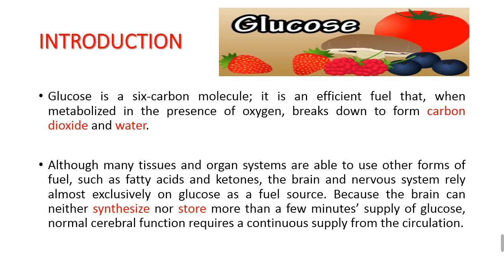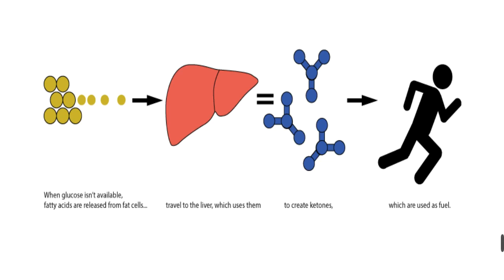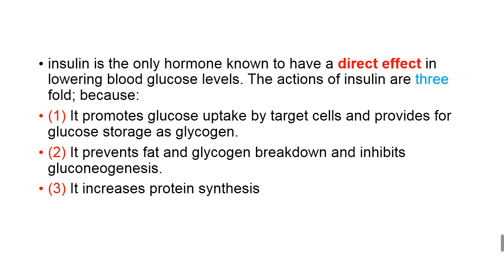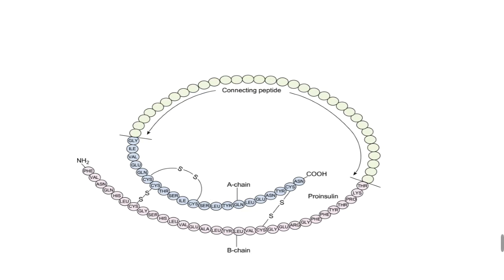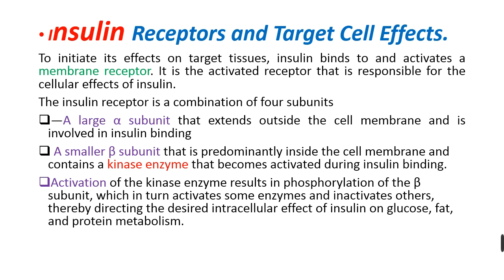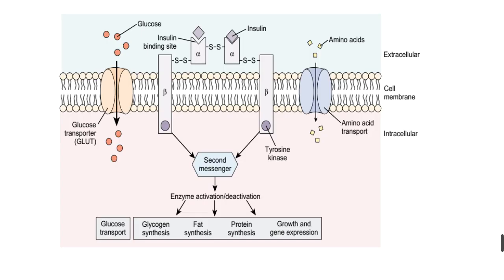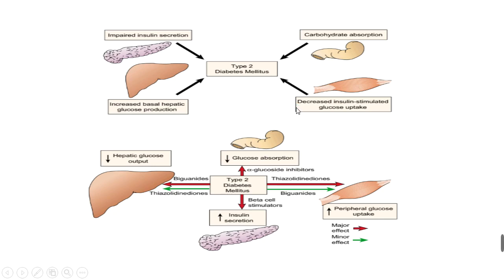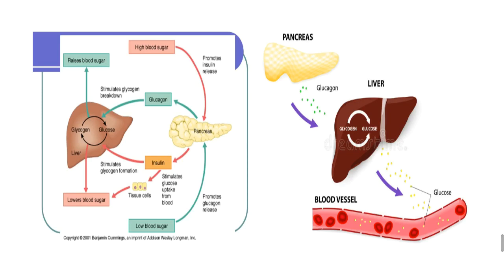فسلجة نظري - المحاضرة السادسة د. اسيل شاكر ( Endocrine Pancrease )